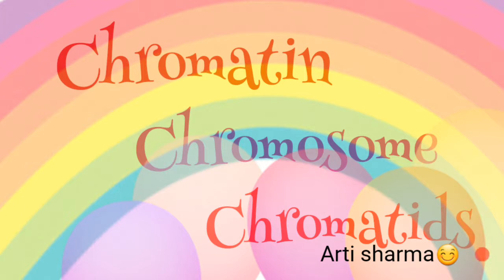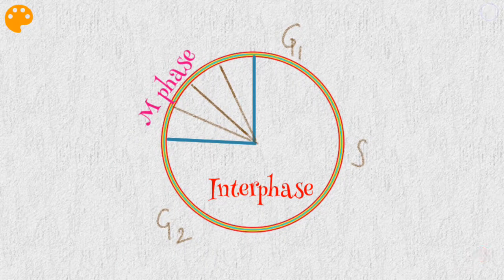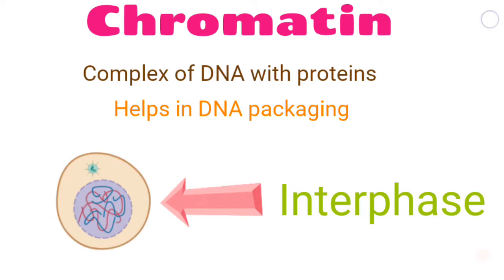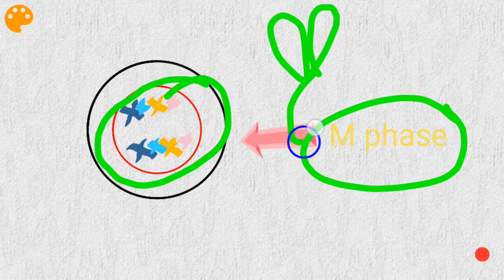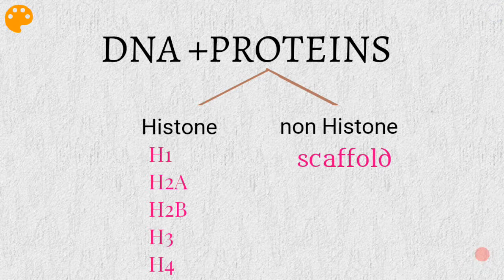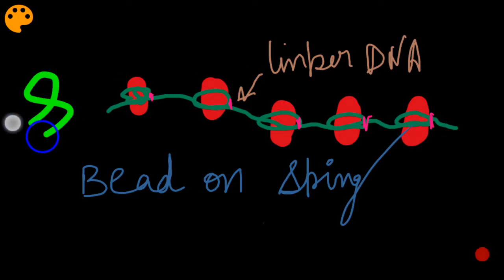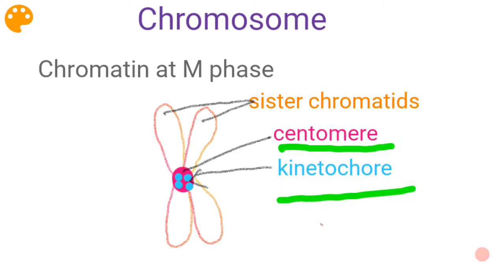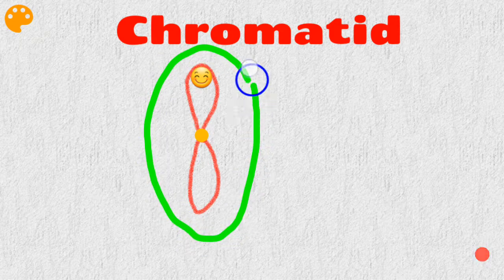chromatin, chromosome & chromatid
Chromatin : complex of DNA with histone proteins
chromosome: Condensed chromatin in M phase
Chromatid: A single copy of a chromosome pair